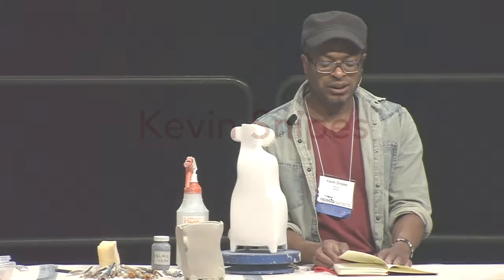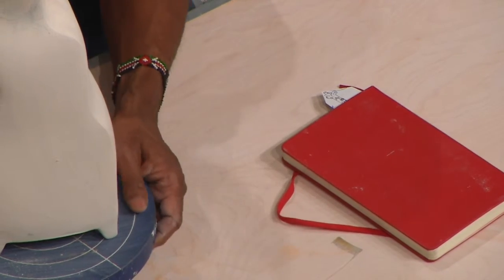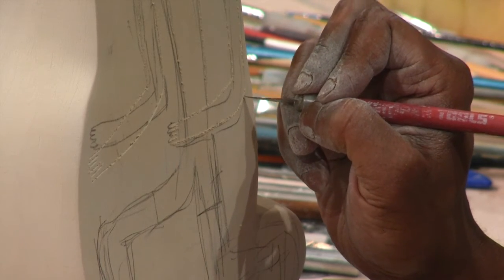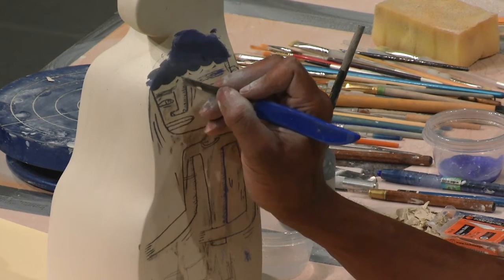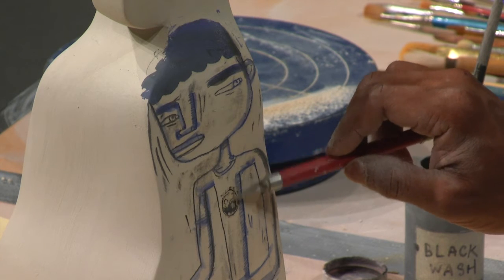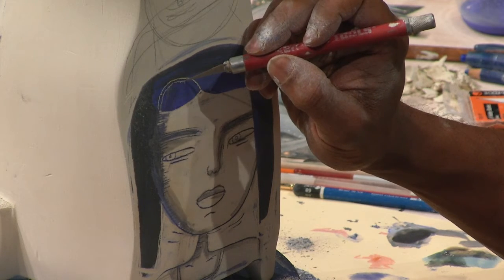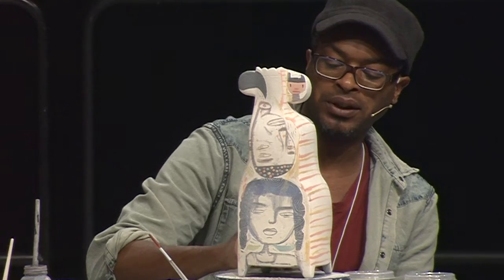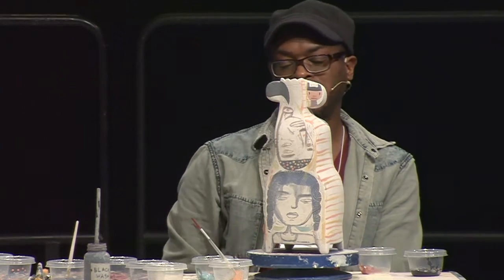NCECA 2018 Kevin Snipes